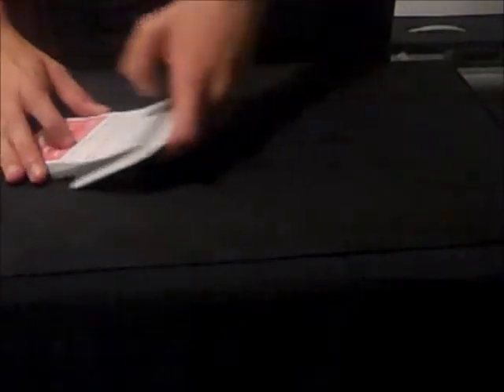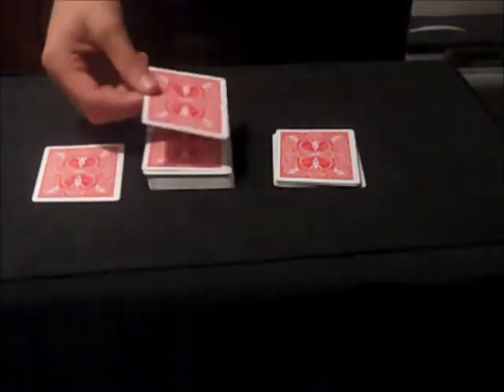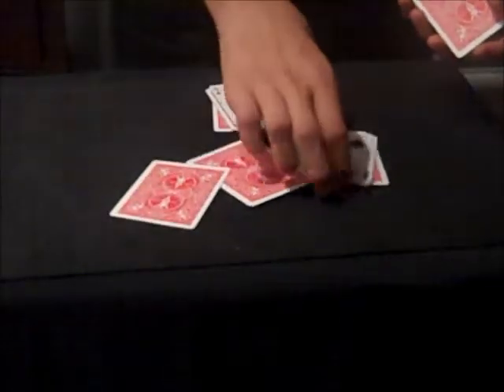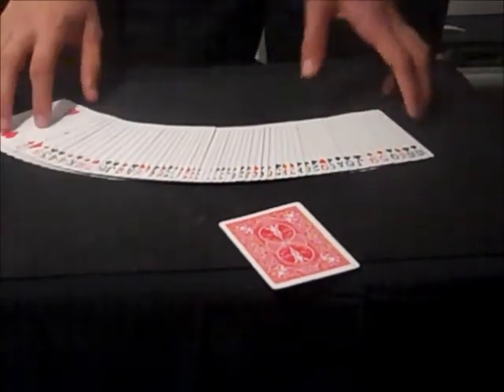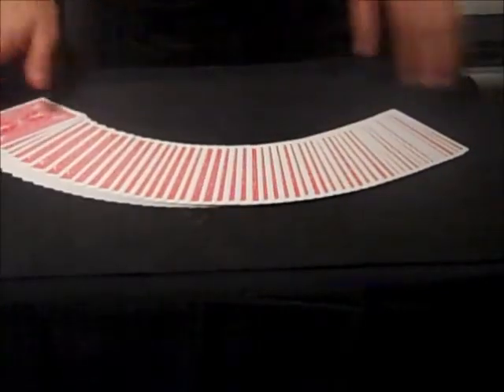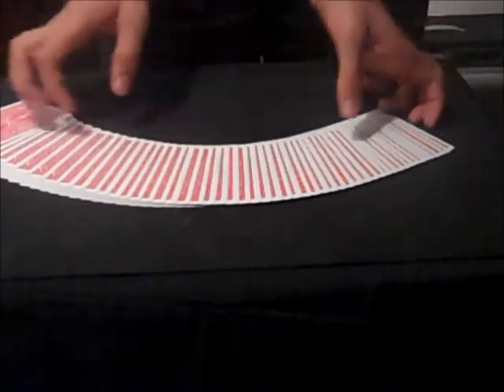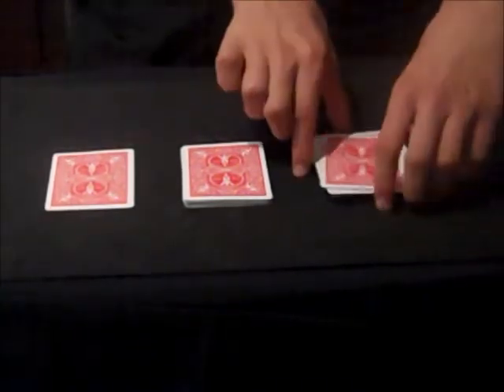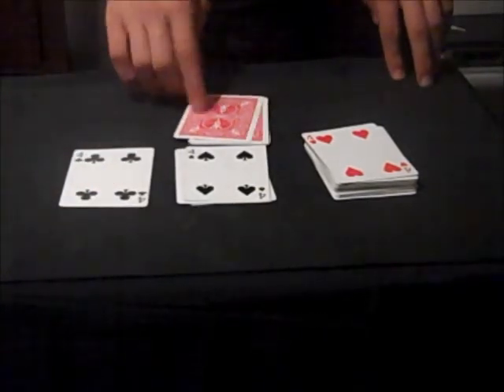Mathematical Card Trick (Performance & Tutorial) Four of a Kind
Yehuda Lindow performs and teaches an amazing mathematical card trick.